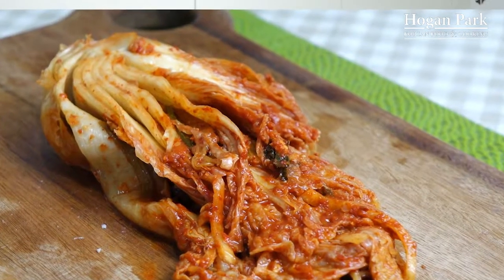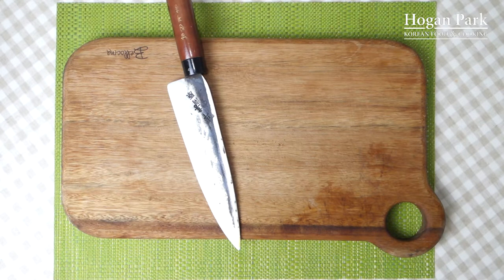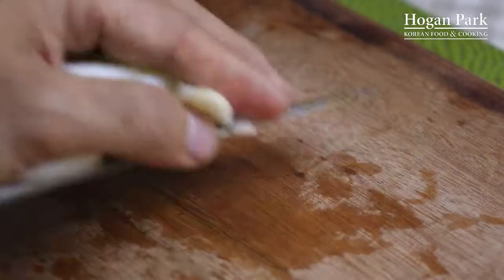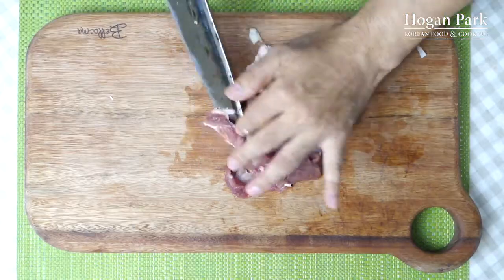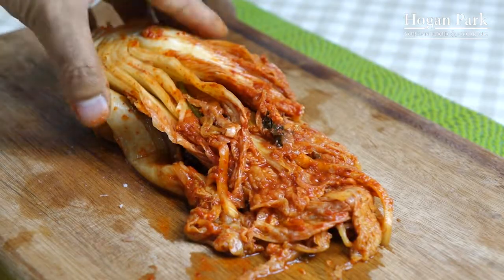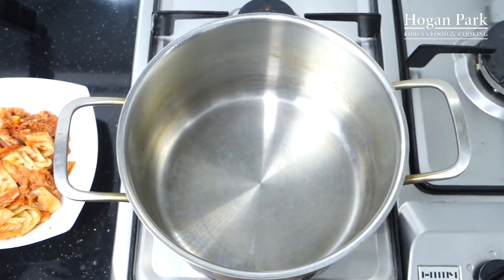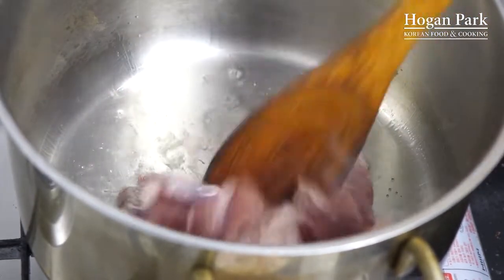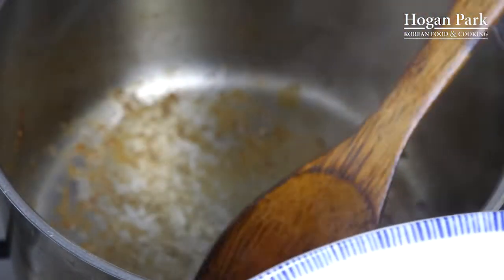Kimchi soup, 김치찌개 만드는 법, Kimchijjigae, Korean food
Kimchi soup is one of the Korean's favorite soups.
Cooking Kimchi soup is that difficult if you have nice kimchi which is sour and yummy.
If you follow my recipe step by step, you can enjoy kimchi soup like Korean locals.